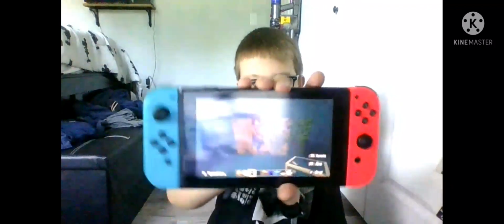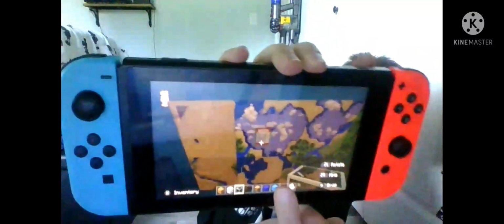me playing Minecraft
sorry I couldn't put the link down below and I couldn't put the names in the corners